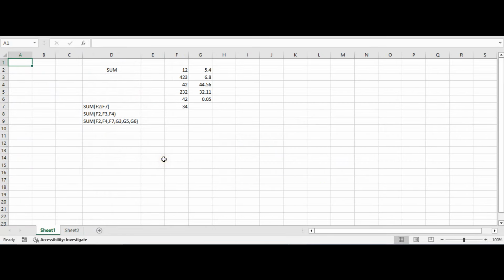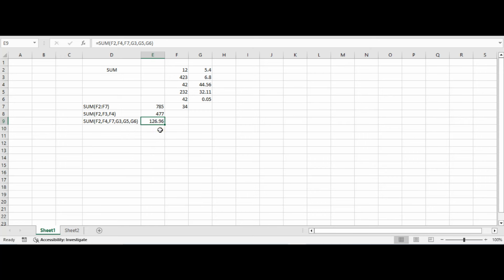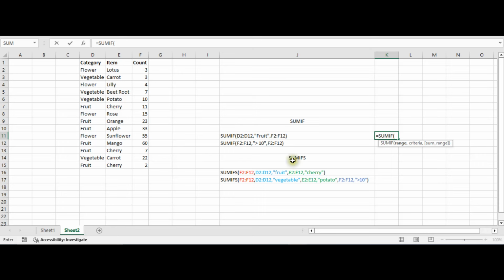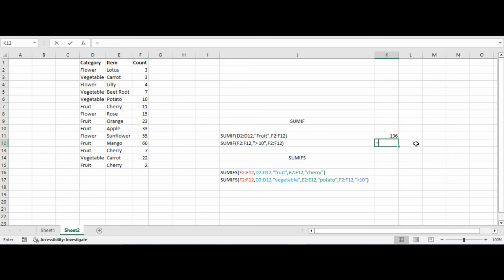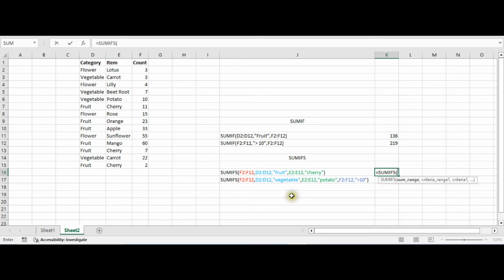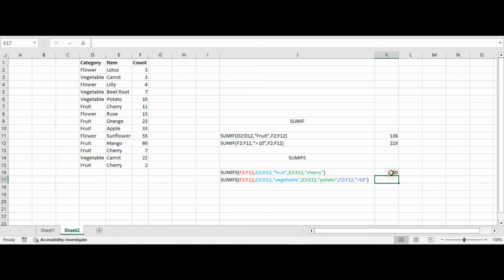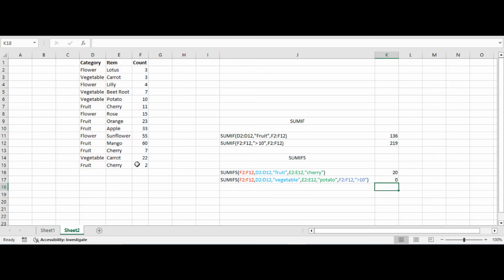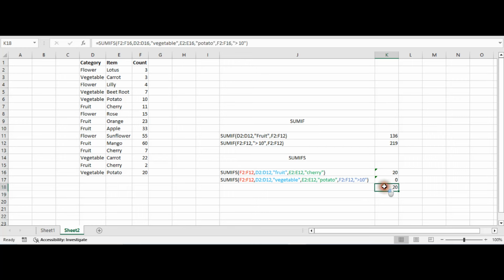How SUM, SUMIF, SUMIFS function works in MS Excel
This video will help you to learn SUM, SUMIF, SUMIFS functions in a simple and easier way.